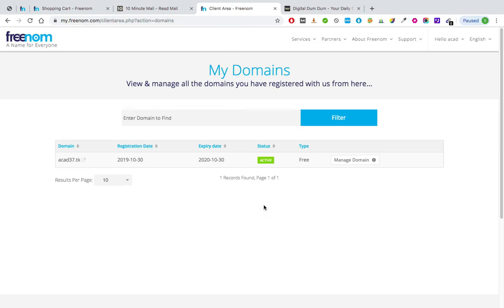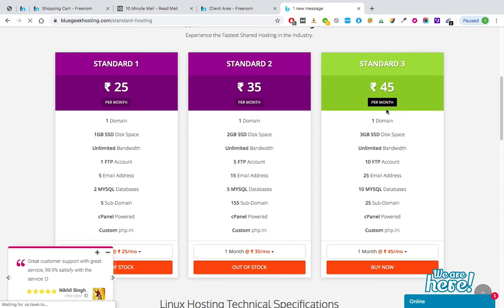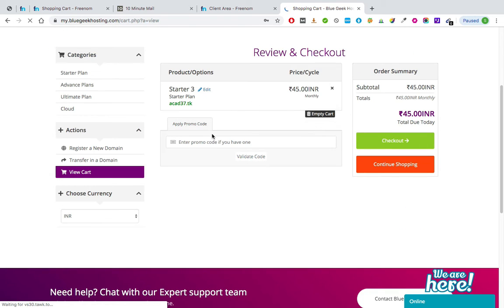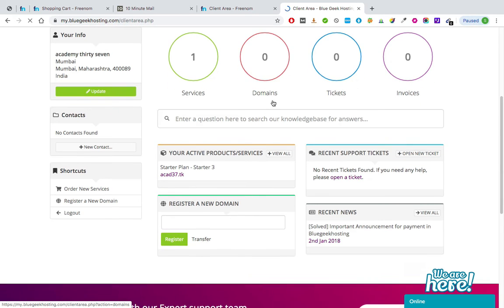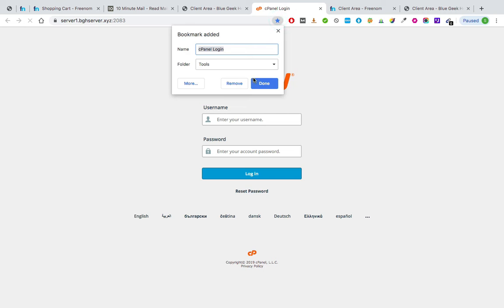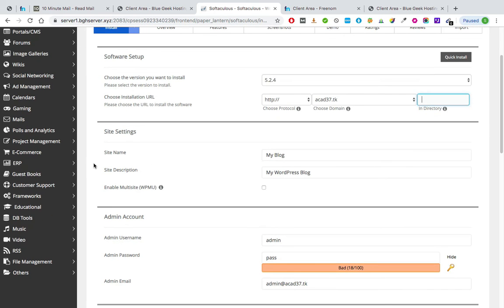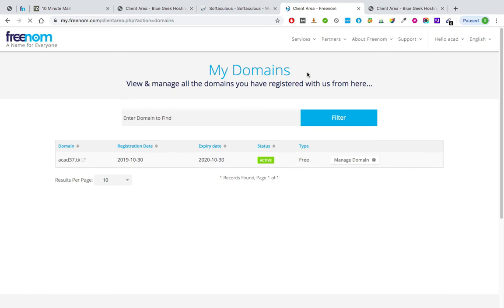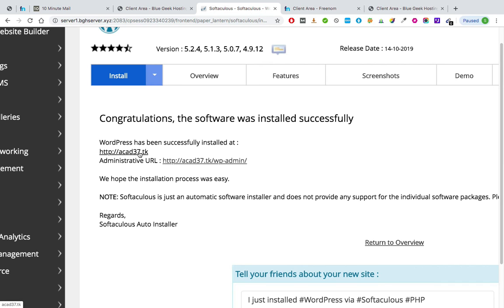Part#3 How To Buy Server & Install WordPress | Website Creation using WordPress in Digital Marketing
Learn how to buy a Server, how to install WordPress from the CPanel.